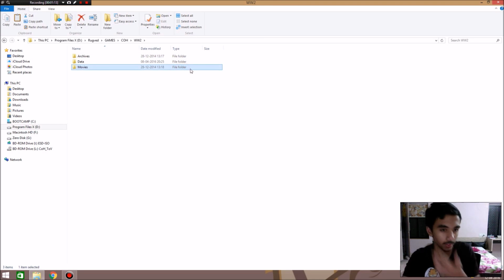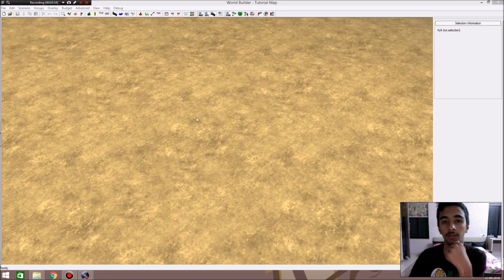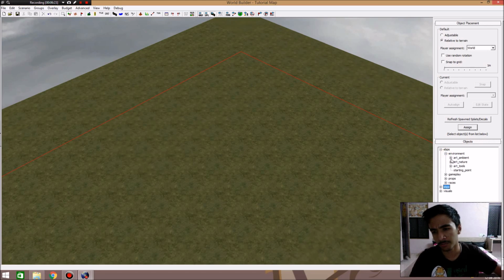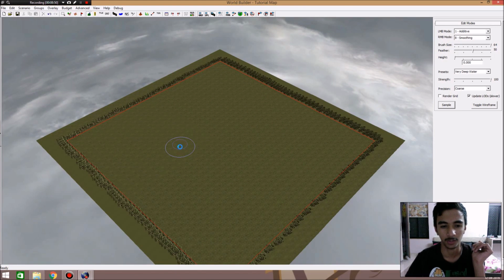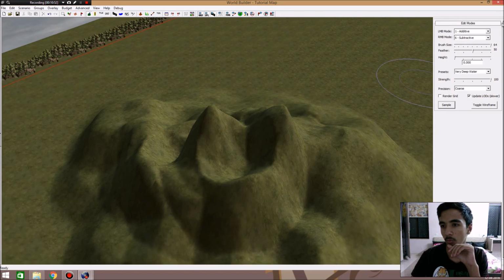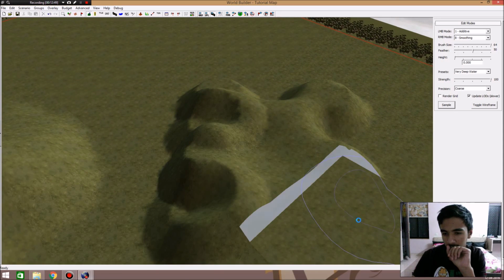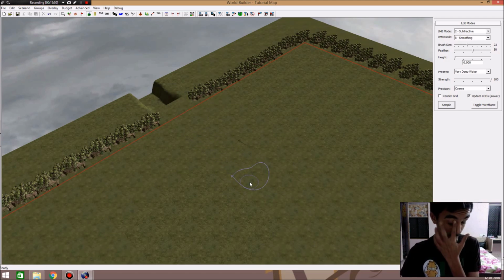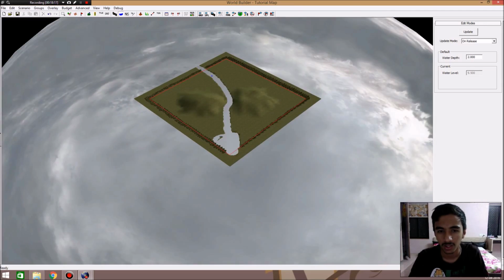COH Map Making Tutorial 1 - Introduction and making first map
Love COH? Want to create your own maps? You are at the right place! I will teach you how to make your own COH Maps